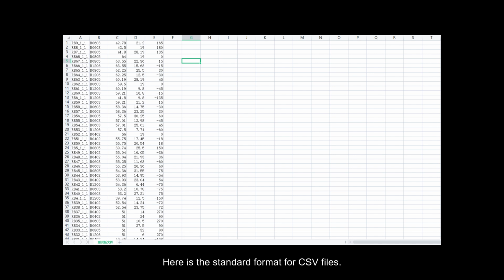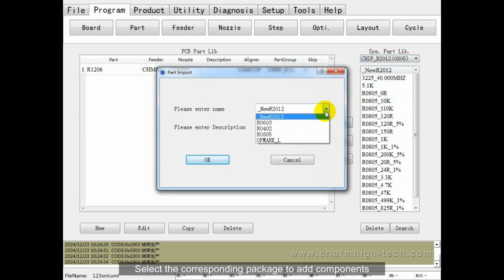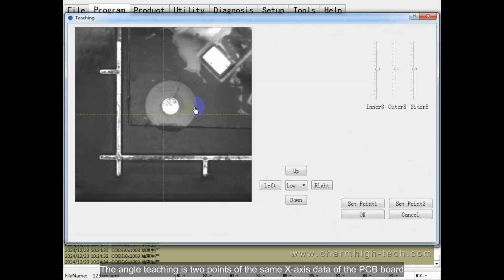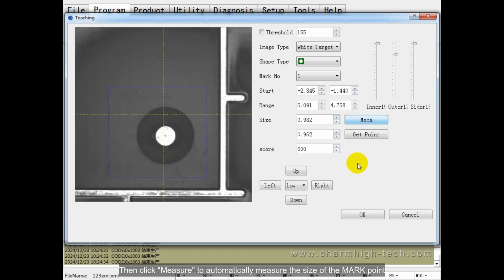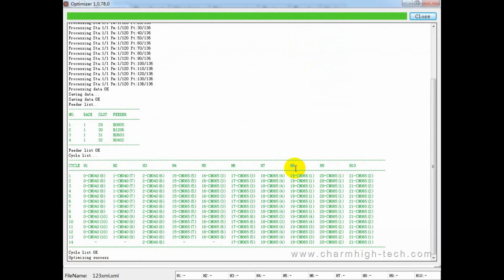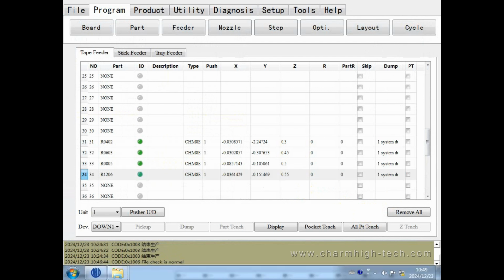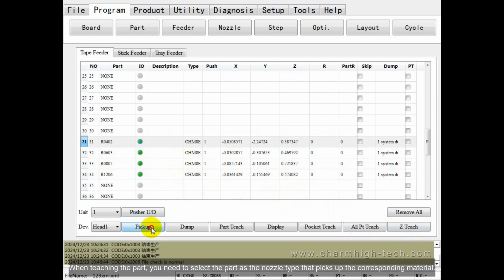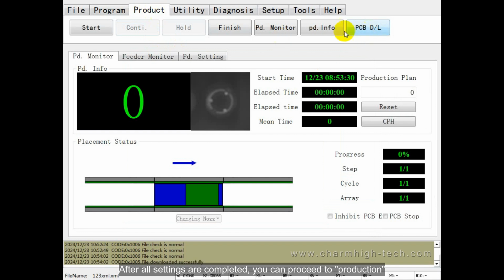CHM-551 Programming STEP BY STEP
CHM-551 highlight:
1. Support CPK detection, (XY)±0.06mm; CPK≥1.0
2. ANC (Automatic nozzle change)
3. Automatic thermal compensation correction system
4. Automatic PCB conveying
5. Optimal speed:11500CPH; IPC9850 actual mounting speed: :8850CPH
6. HD IC camera
7. Dual mark camera

Tech support:
Tim Lee
Charmhigh Technology Limited